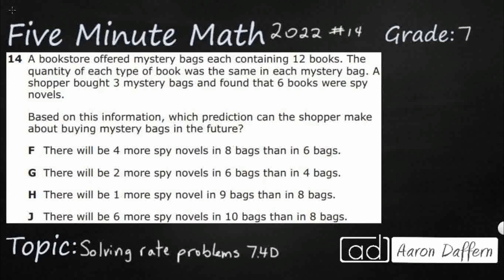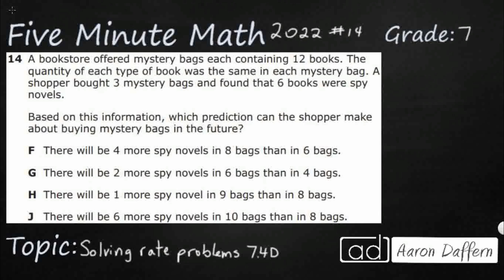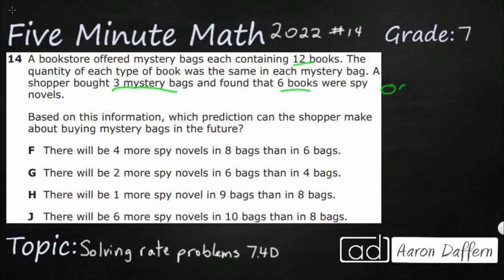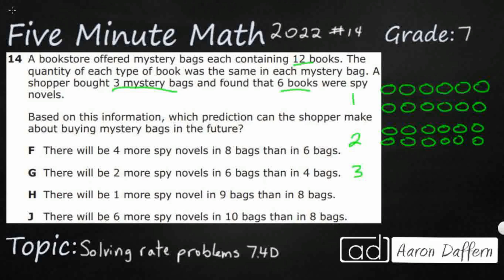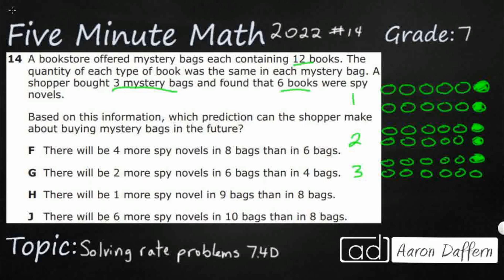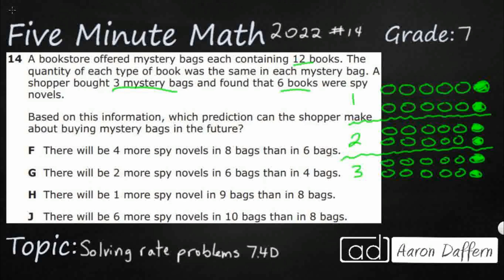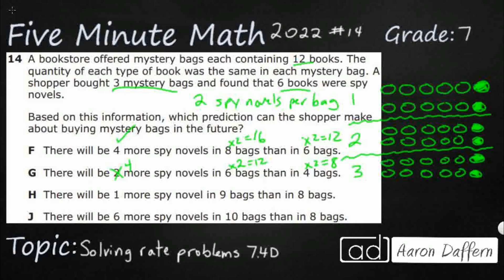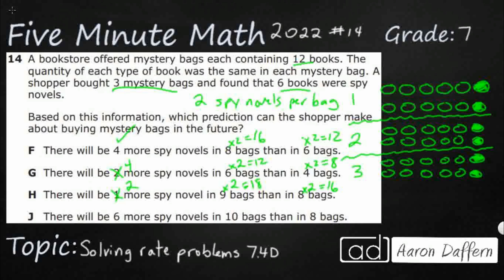7th Grade STAAR Practice Solving Rate Problems (7.4D - #12)